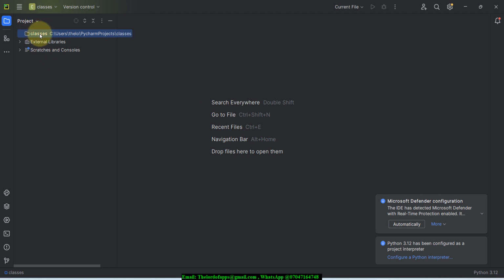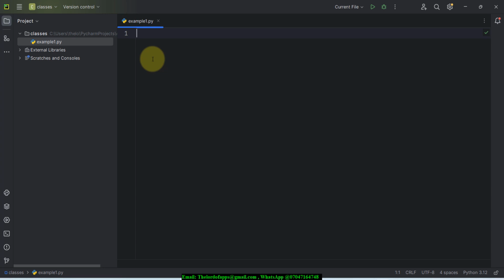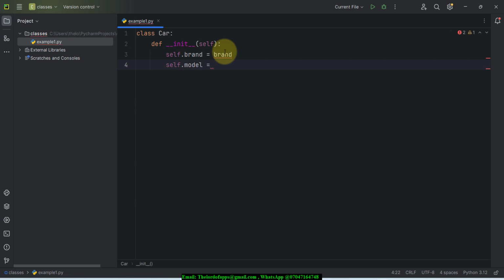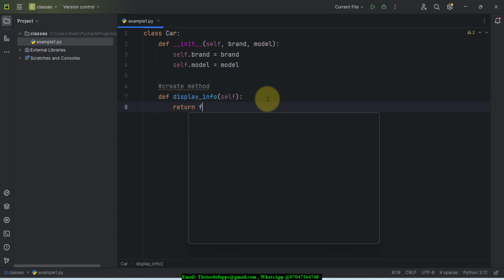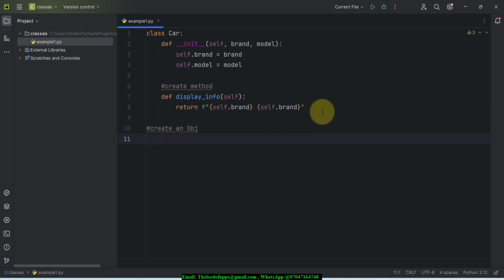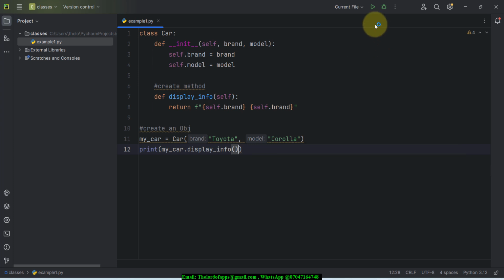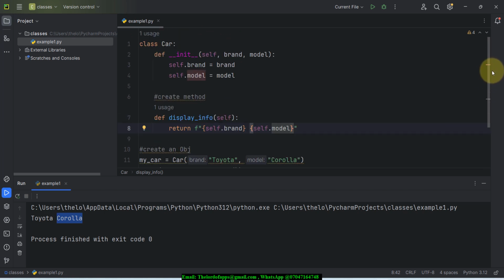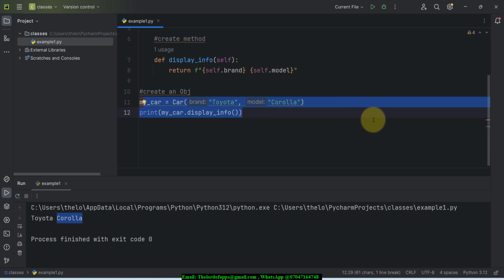Classes and objects in Python